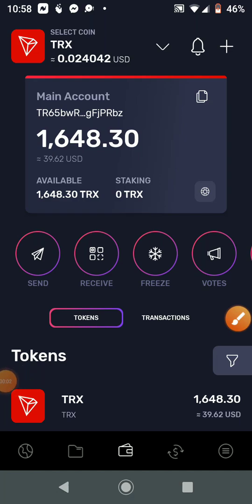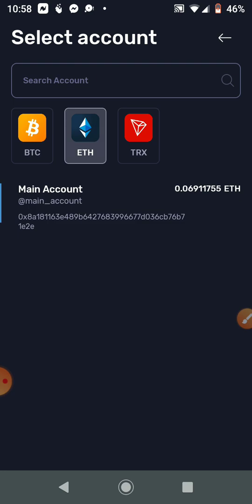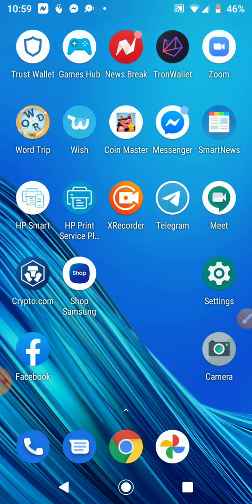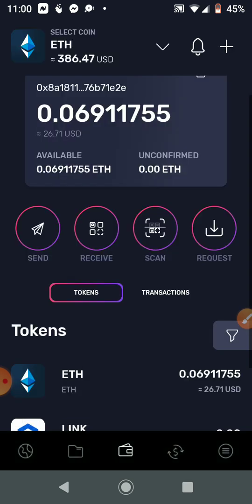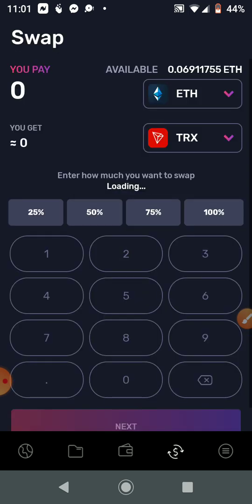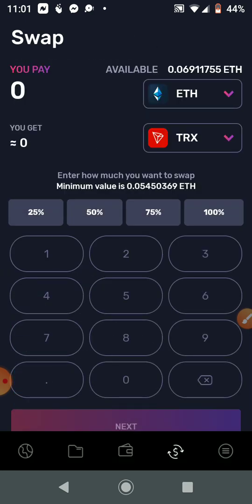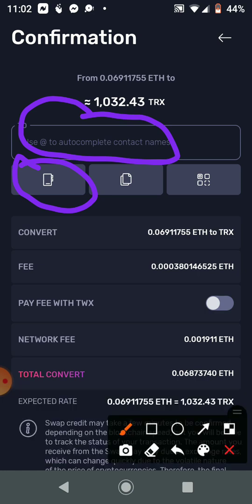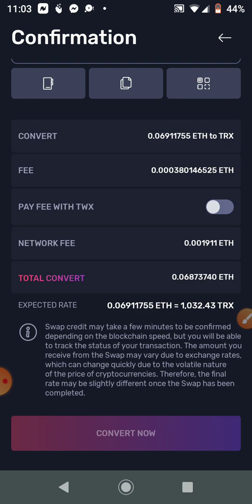How To Swap Ethereum/Bitcoin to TRX (Troncoin) on Tron Wallet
In this video I show you how to transfer Ethereum or Bitcoin from your Trust Wallet to your Tron Wallet and how to convert your Ethereum or Bitcoin into TRX (Troncoin) on your Tron Wallet.